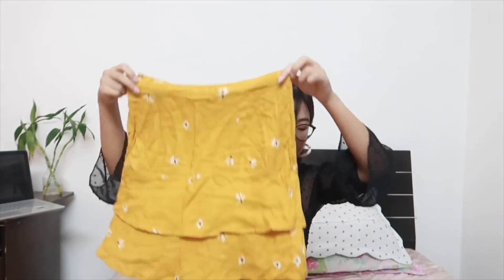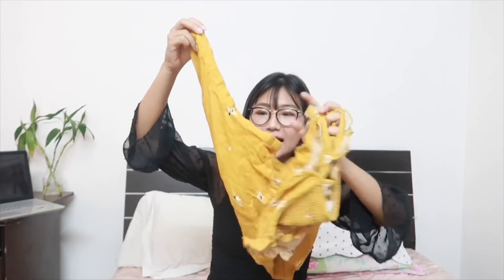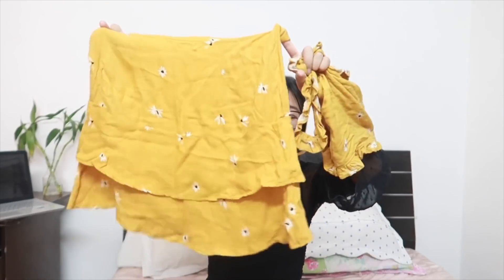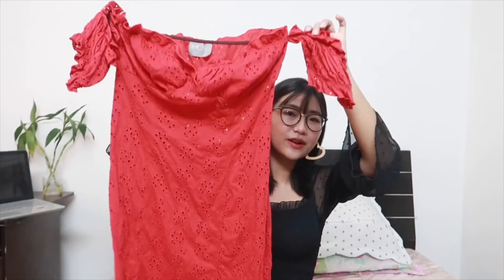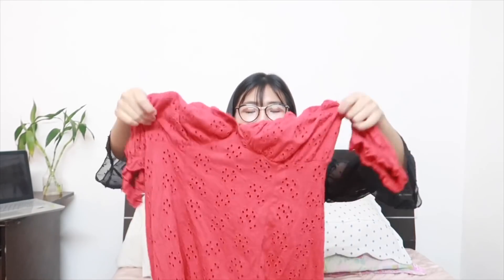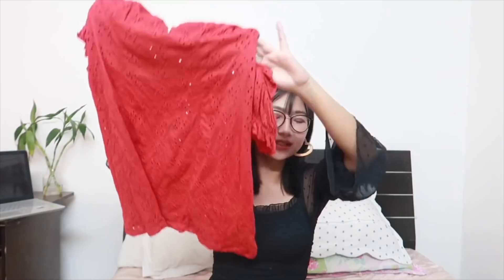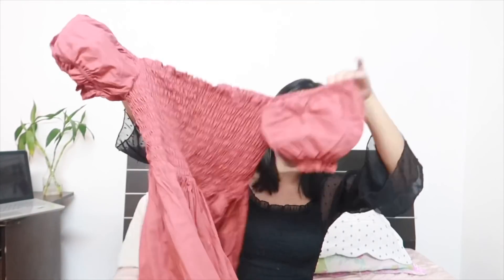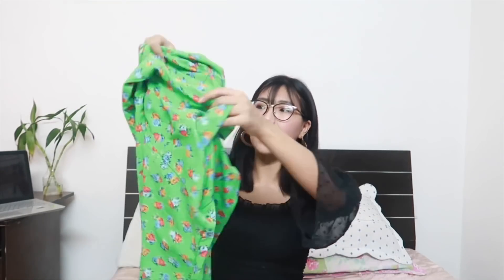The best Sarojini summer try on haul 2019 | Veronica Awungshi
hi guys :)
this is my fav sarojini haul EVER !!

love
veronica